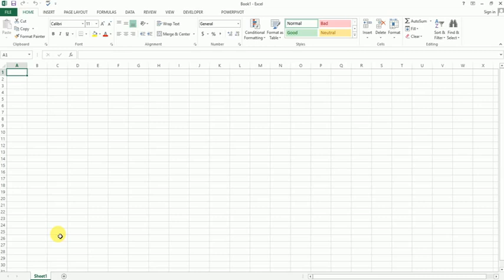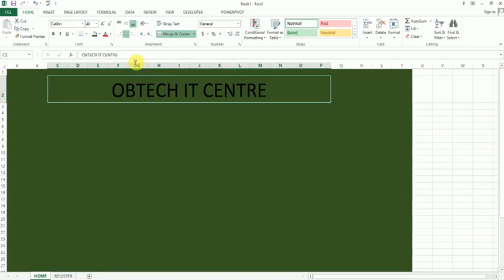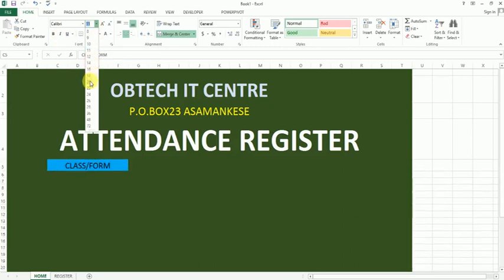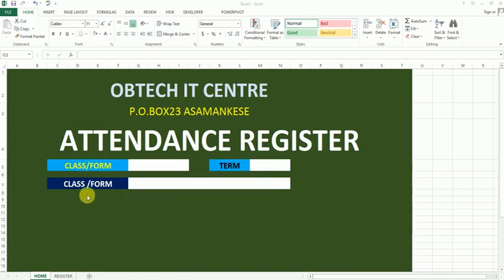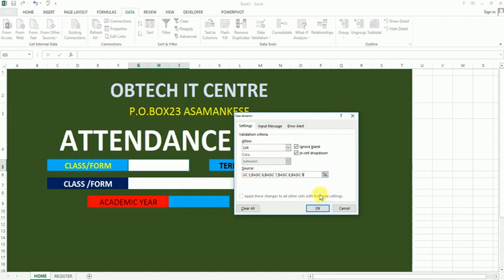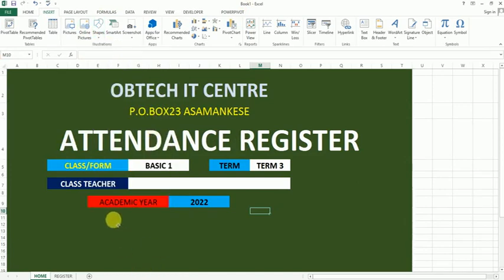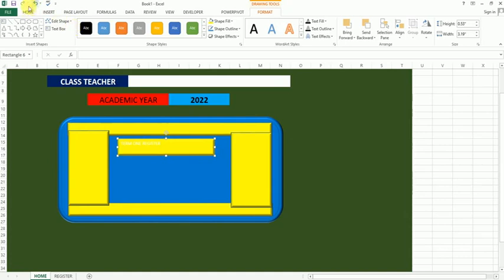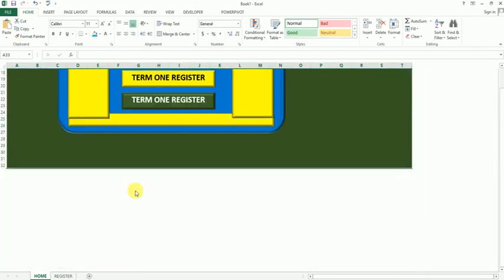February 25, 2023(1)